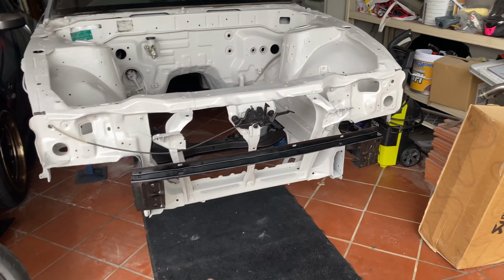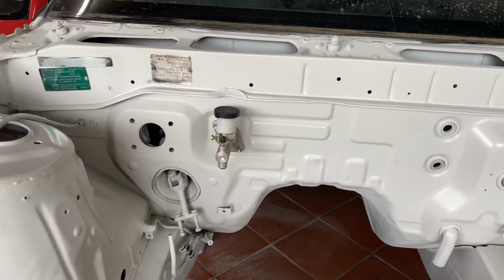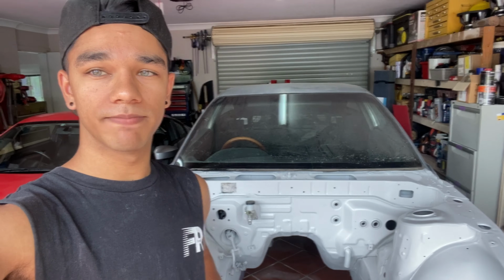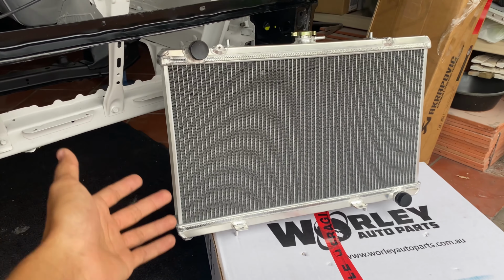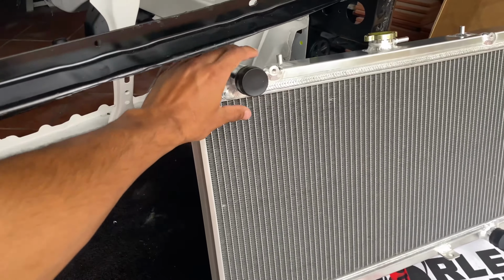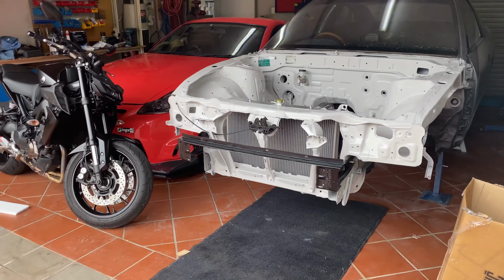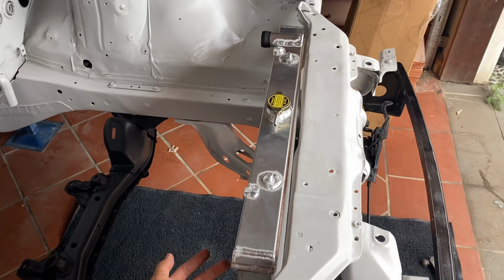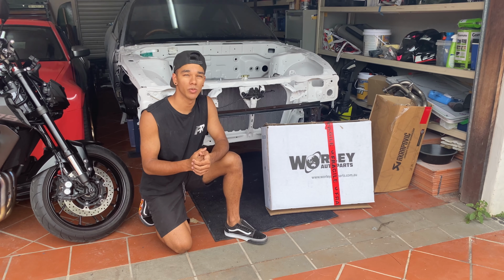Nissan 180sx | Worley Radiator Unboxing & Review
Small recap on new additions to the engine bay since spray painting it. Along with buying a brand new radiator giving an unboxing & review!